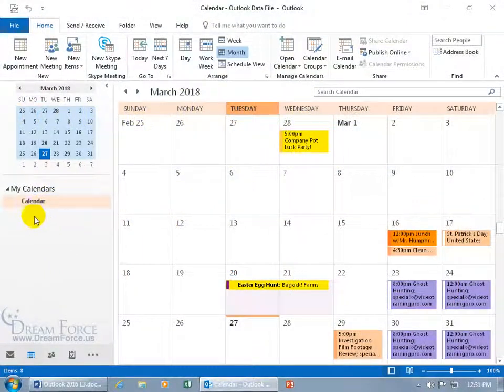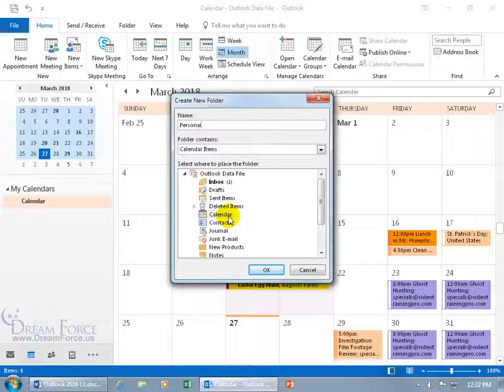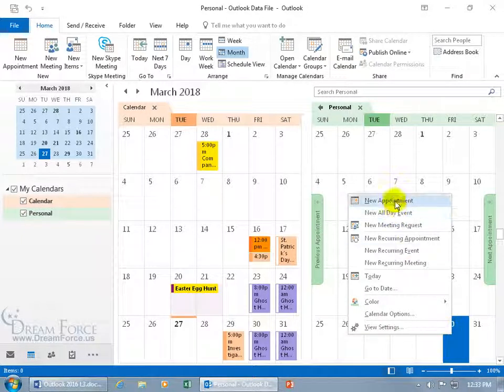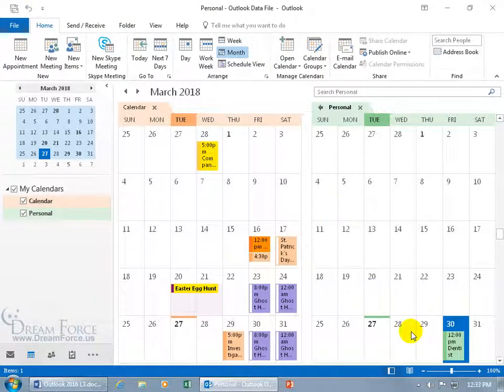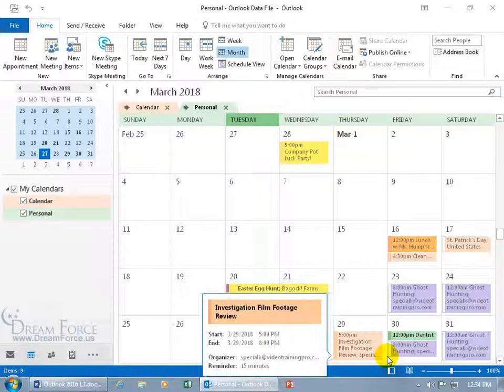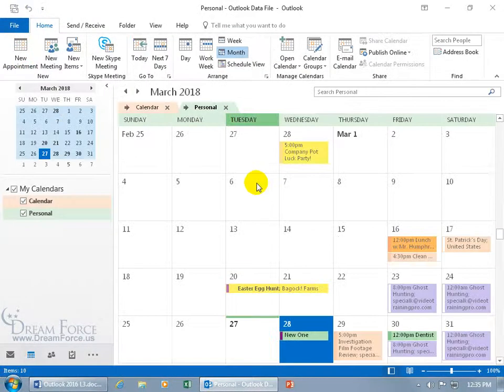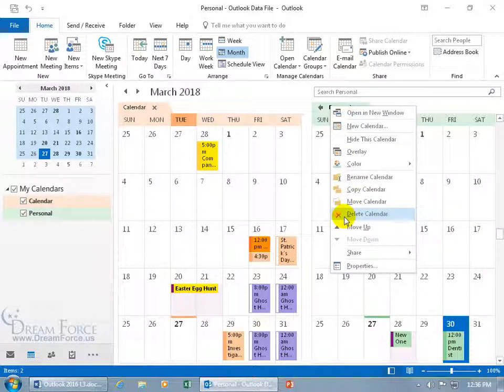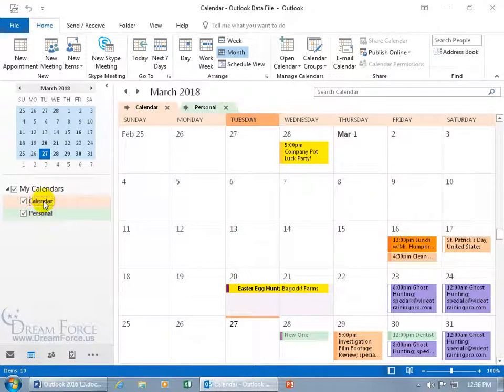Microsoft Outlook 2016: Create and Manage Multiple Calendars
Microsoft Outlook 2016 training video on how to create and manage multiple Calendars. Learn how to create additional calendars to track projects, personal appointments and other activities separately.